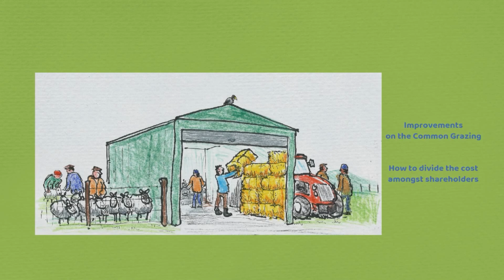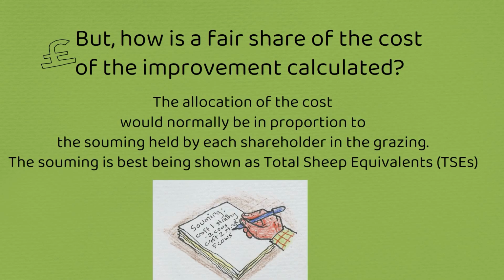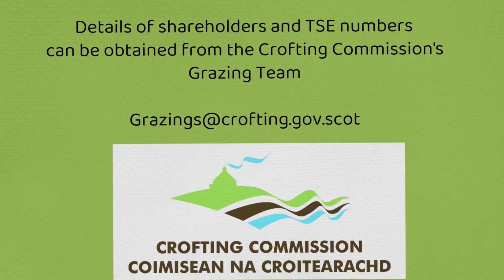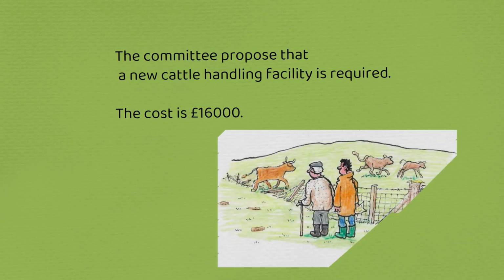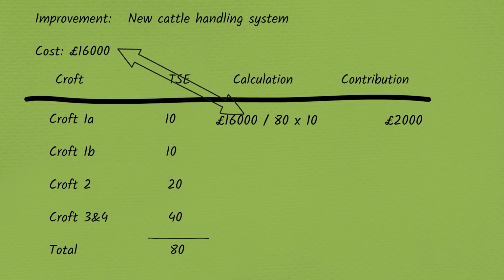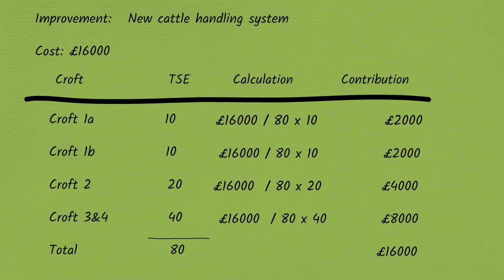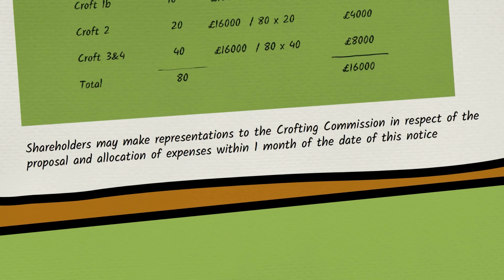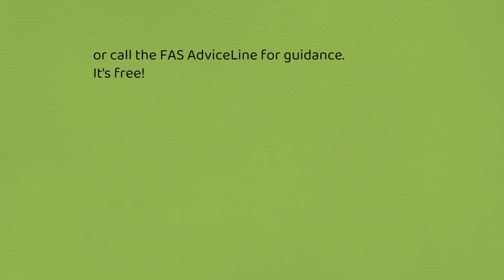Calculating Payments for Improvements on a Common Grazing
Gathering all the funds required for new equipment on a Common Grazing needs to follow a set process. Improvements such as dippers, sheds, new fences and handling systems are treated differently to gathering funds for maintenance on the Common. This short video shows how the calculations are done so that the contributions are fair and shareholders know how much is expected, and the process.